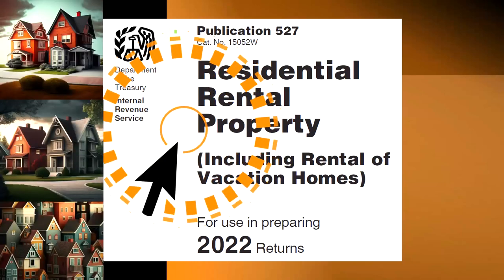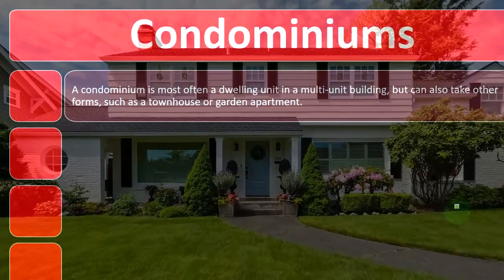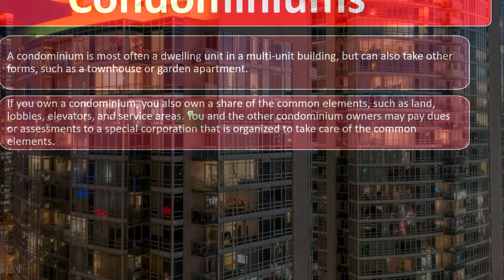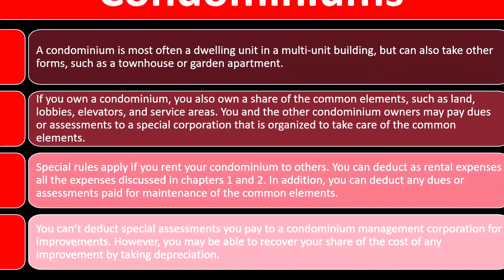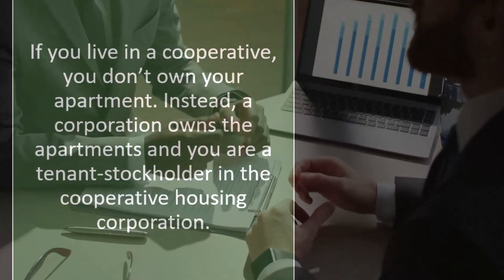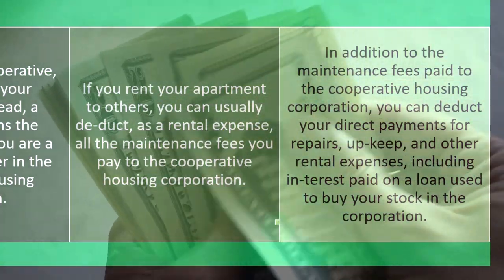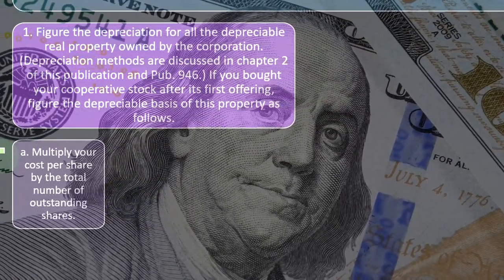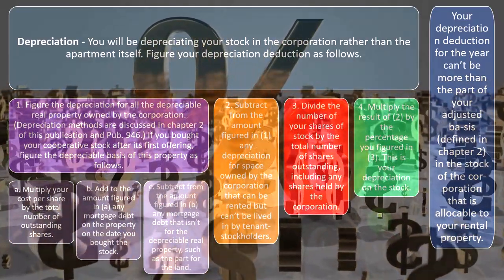Condominiums, Cooperatives, Depreciation Income Tax 2023